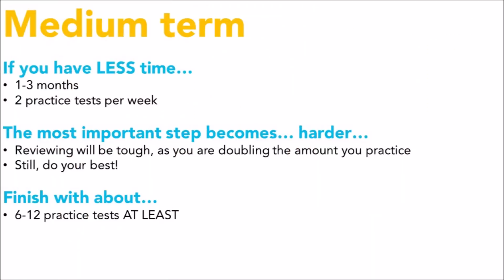The BEST ACT® Study Plan and Study Strategy | How to Build YOUR Study Schedule + Improve FAST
‼️ Note that our free offerings may have changed since this video was published ⭐️ Click this magic link to get a *free tutoring* session with me and our free 5-week video course!
Students have improved *6+ points* with just our free content 😱
Looking forward to talking to you!

✅ Students are improving 5-9 points on the ACT with our programs. Sign up for them here!

How to build an ACT study schedule? How much should you study? How do you maximize the time spent studying? These are questions that every ACT-tester has asked, and in this video, I aim to answer all of them.

The answer to this really depends on how much time you have. Every ACT-tester is different, has a unique schedule, a unique set of classes, unique test-dates, and a unique skillset. That being said, the best approach may vary from student to student!

Some students may find that studying once a week for an hour works best for them. Others might find that an hour a day is what's necessary! Regardless, this video will help you find your own best ACT study strategy that can make a significant difference for you. Good luck! ACT® is a register trademark of ACT Incorporated™. Check out this link for official content from ACT® All problems in this video are written, owned, and copyrighted by 5 Academy LLC (© 5 Academy) and not owned by, written by, or associated with ACT®, a federally registered trademark of ACT. ‼️ Note that our free offerings may have changed since this video was uploaded